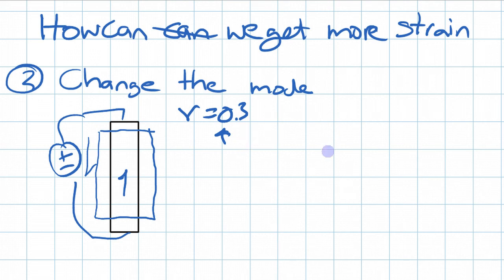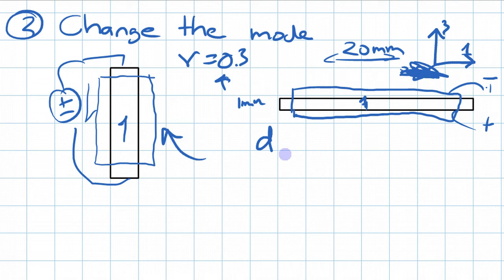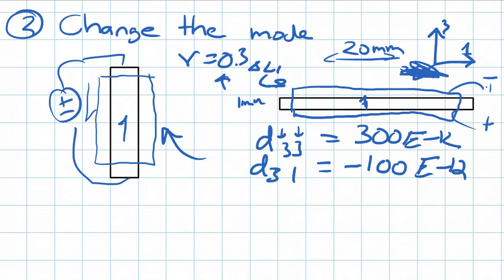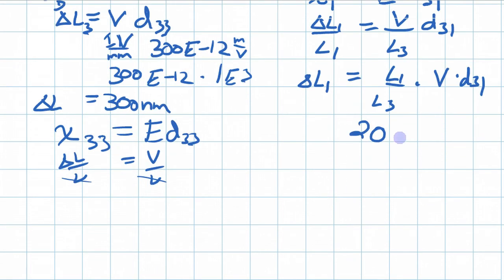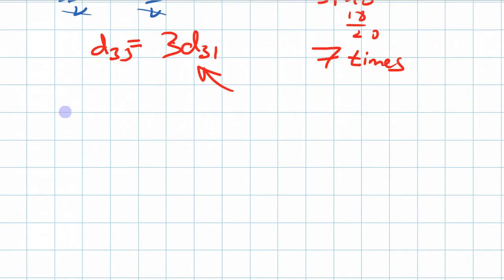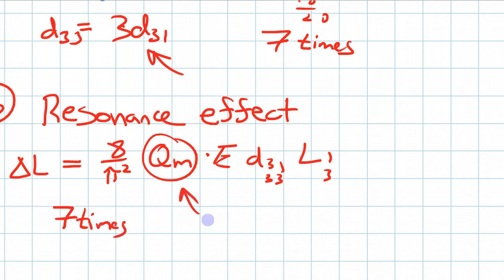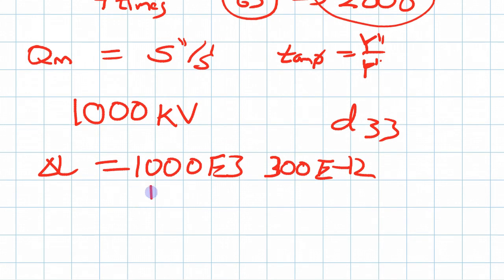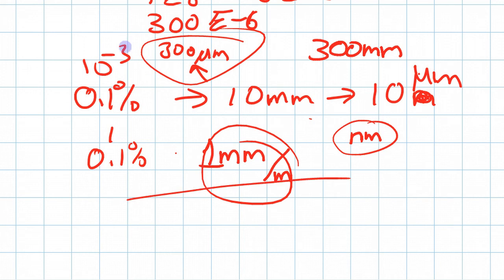Learn Piezo Lecture 7B: Piezoelectric displacement and displacement enhancement.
In this lecture from Learn Piezo, we go through the method of enhancing piezoelectric displacement by using width displacement and also the resonance effect.